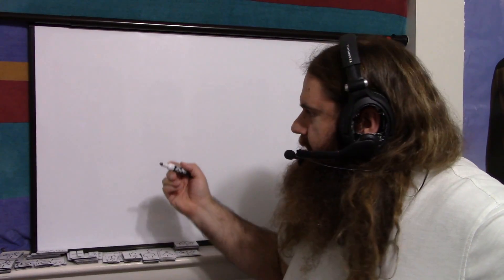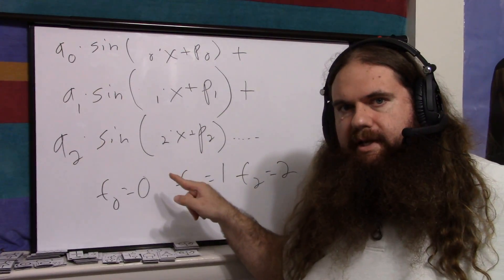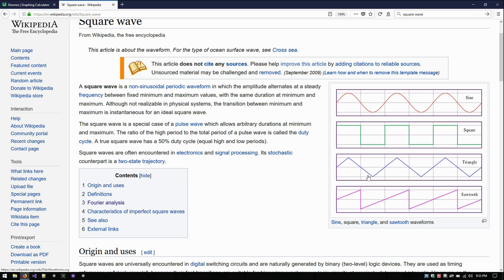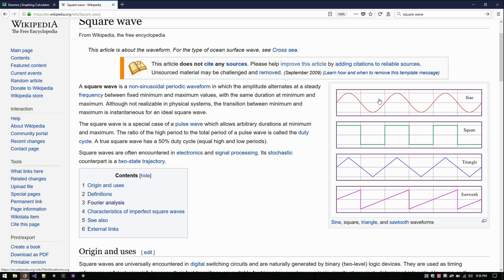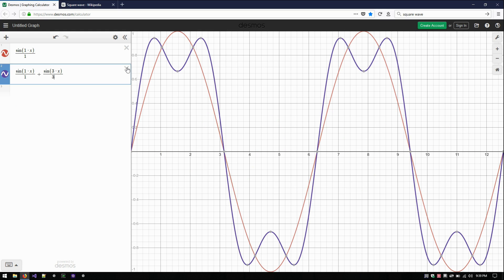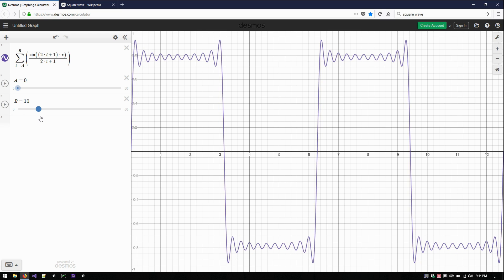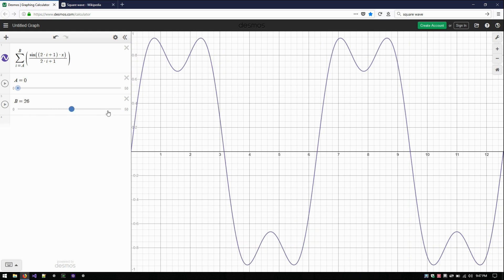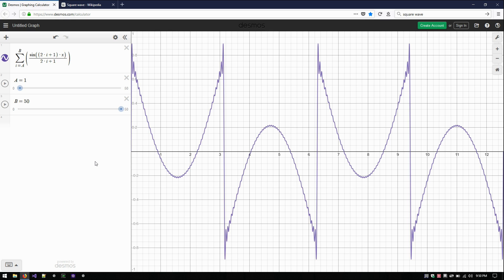Fourier Series and Signal Filtering - Simply Put